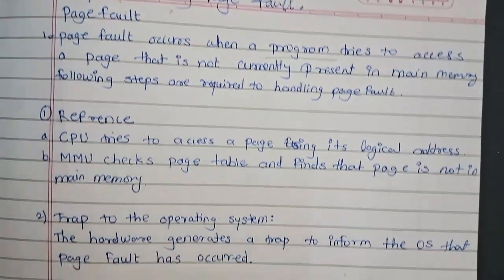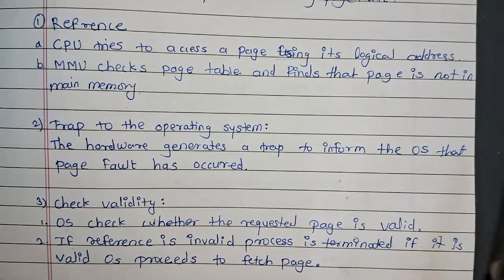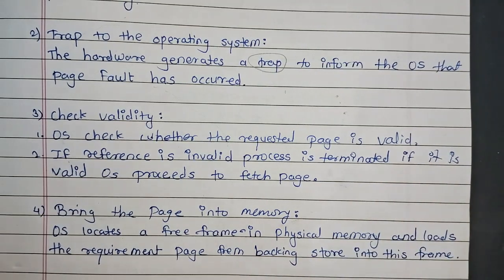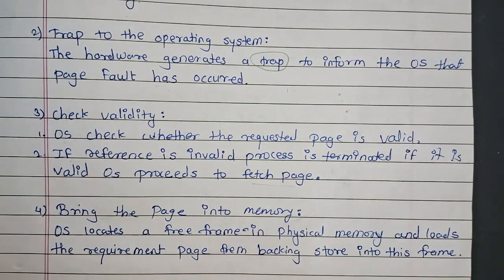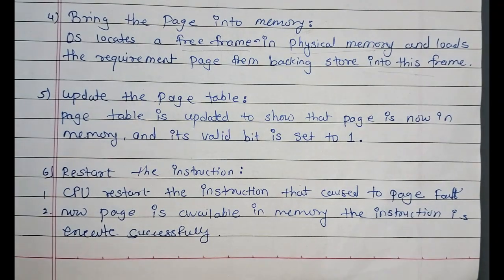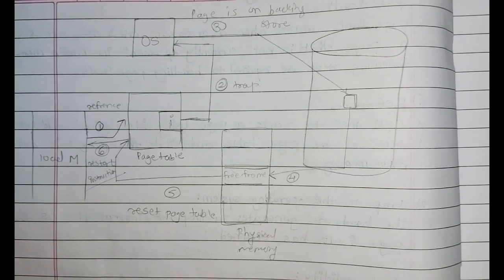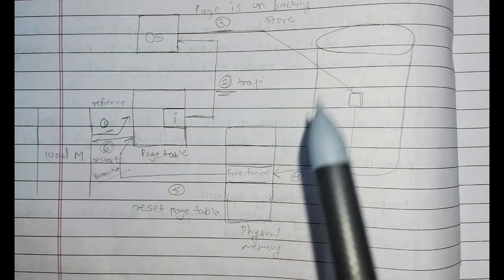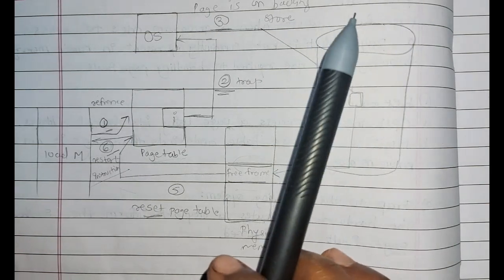Page Fault Handling in Operating System | Demand Paging | Easy Notes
In this video, we explain Page Fault Handling in Operating System using simple handwritten notes.
A page fault occurs when a process tries to access a page that is not currently present in main memory. The operating system then performs a sequence of steps to bring the required page
📚 Useful for: